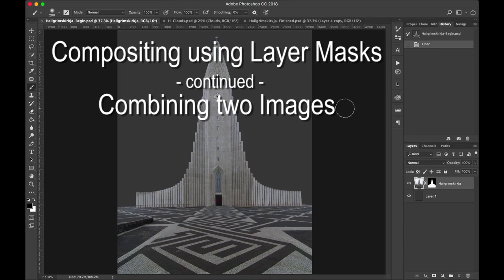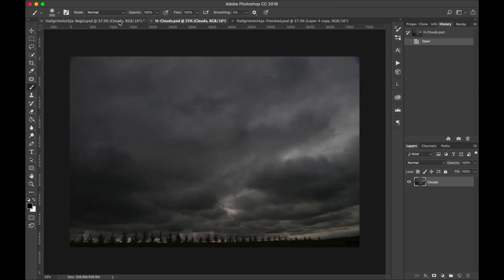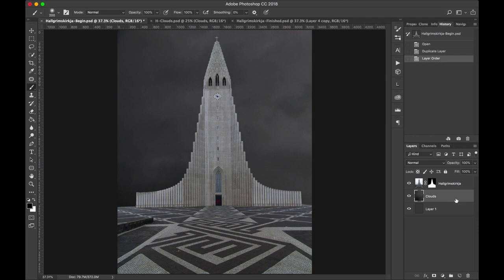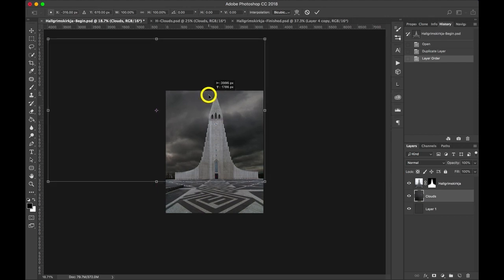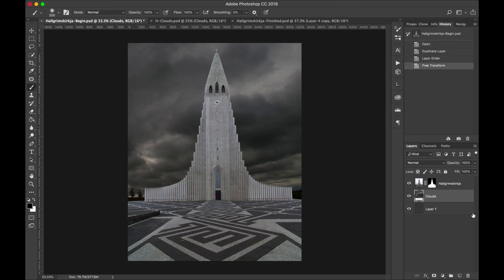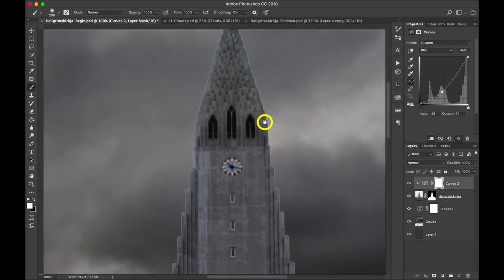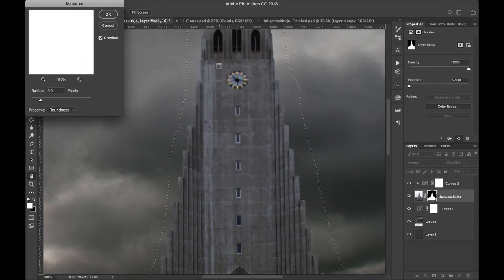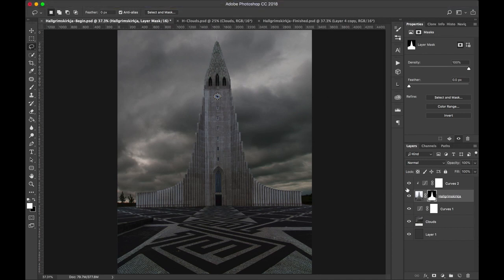JCP: Compositing using Layer Masks Continued